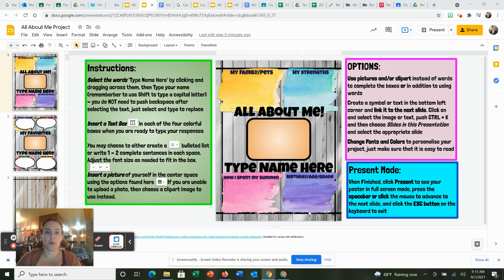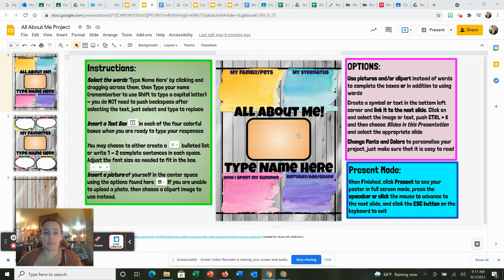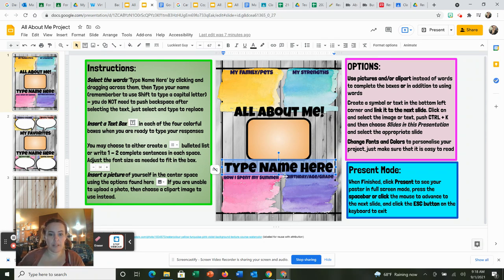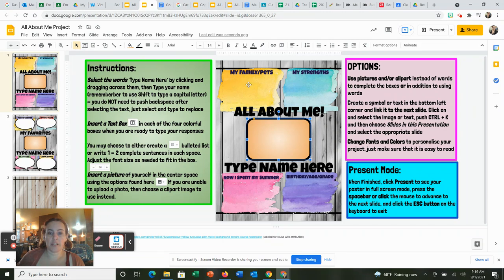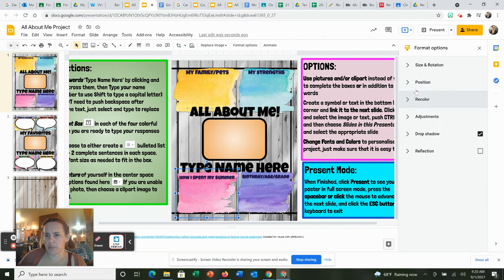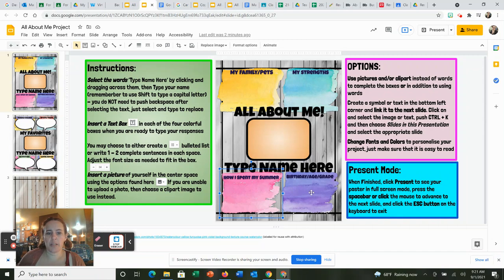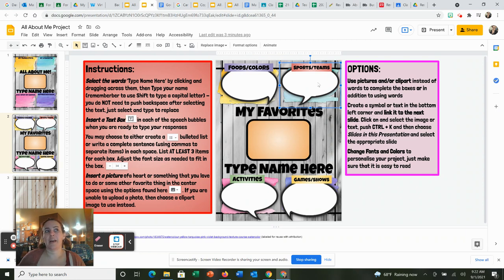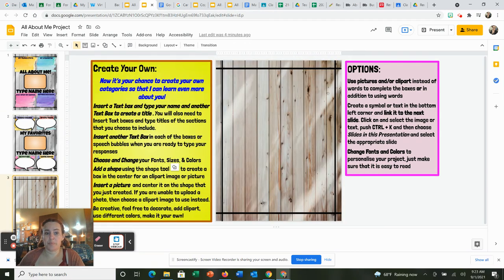🔮Directions for All About Me Project 2021